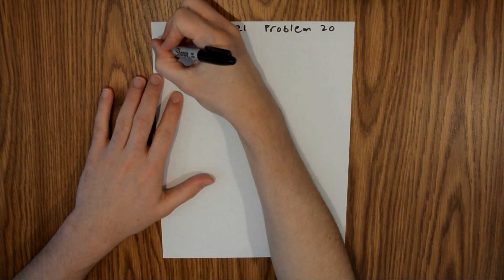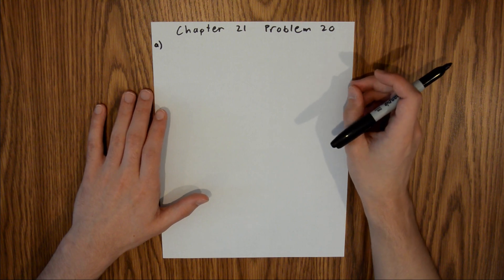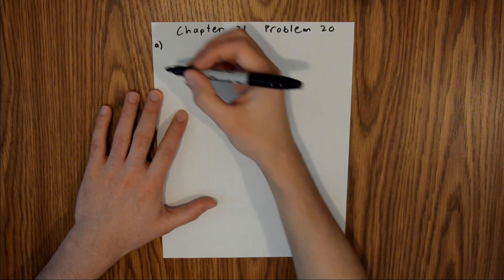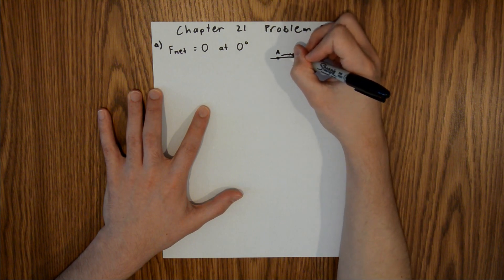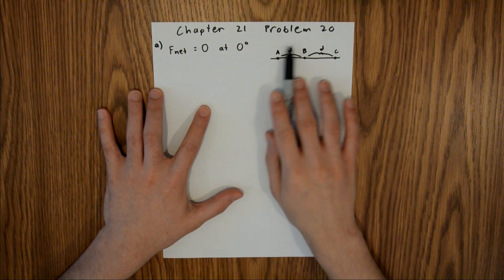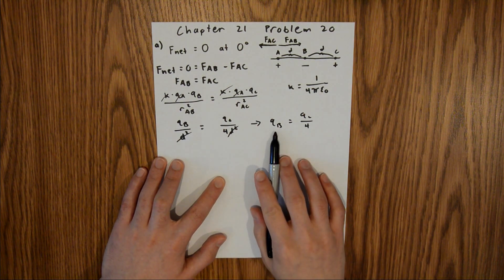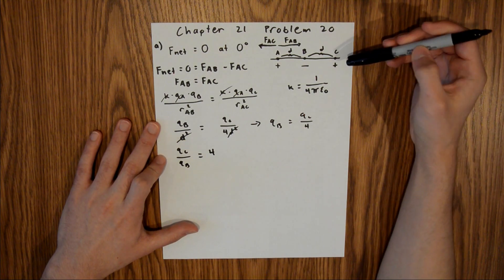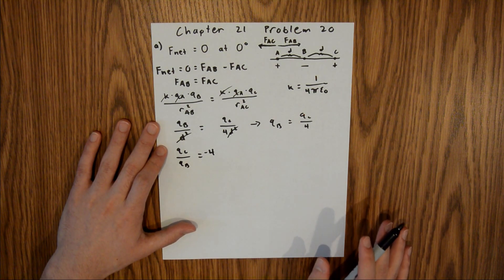Fundamentals of Physics 10th Extended (Walker/Halliday/Resnick), Chapter 21, Problem 20 Solution